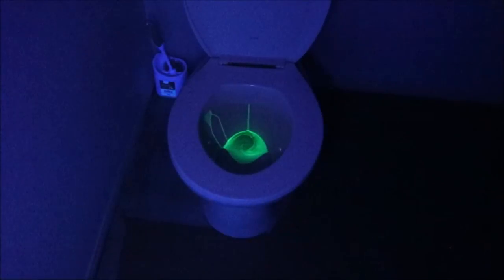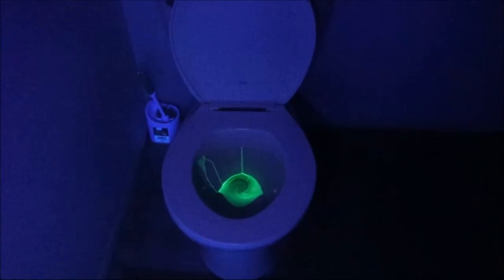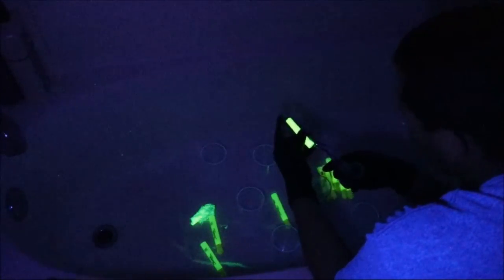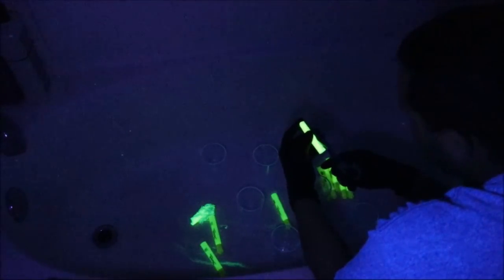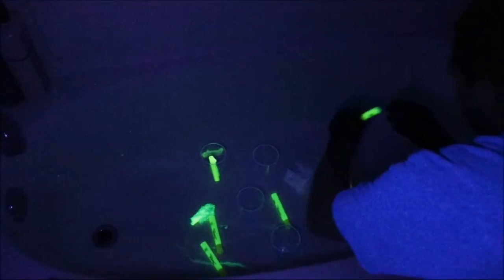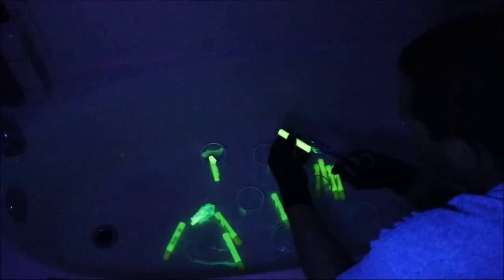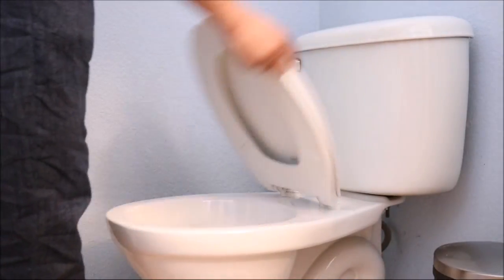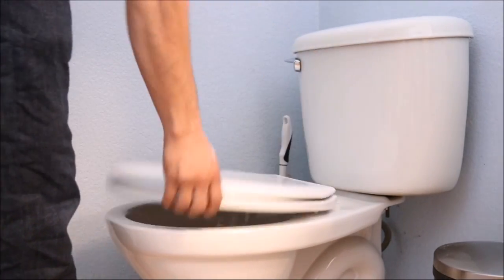Using black light to see how far a toilet sprays.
Does a toilet really spray when you flush it? The underside of your toilet seat gets splashed with every flush. So gentlemen, good job on lifting the seat just make sure to wash your hands.
Toilet Cleaner

Hand Soap